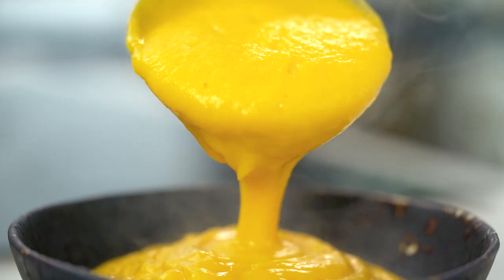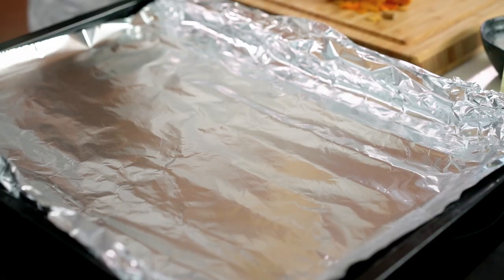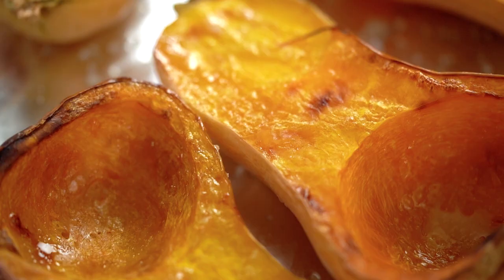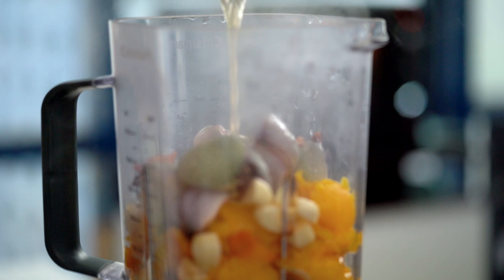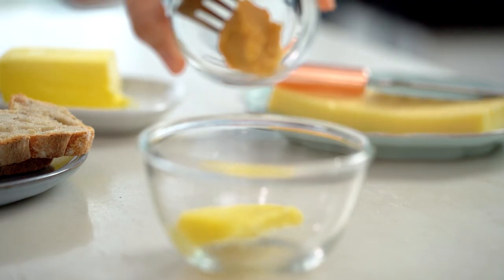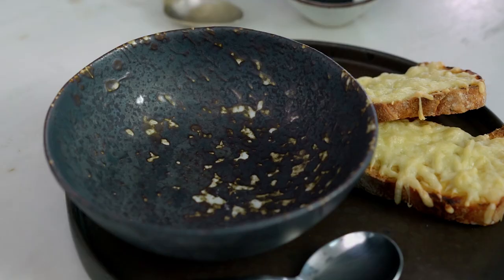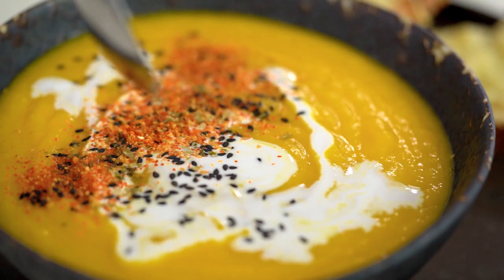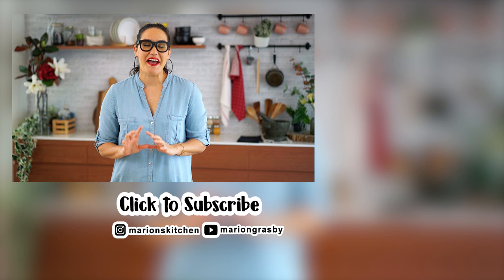The BEST Creamy Pumpkin Soup with a little Asian twist! Creamy Miso Pumpkin Soup - Marion's Kitchen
The best, most creamiest pumpkin soup with a couple little Asian additions...miso, sichimi togarashi and a drizzle of coconut cream. This is one creamy pumpkin soup recipe you'll fall in love with ... and the soup itself is dairy-free (just skip the grilled miso cheese toast bit).

ABOUT MARION